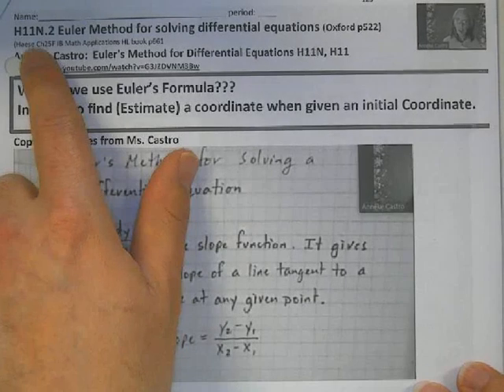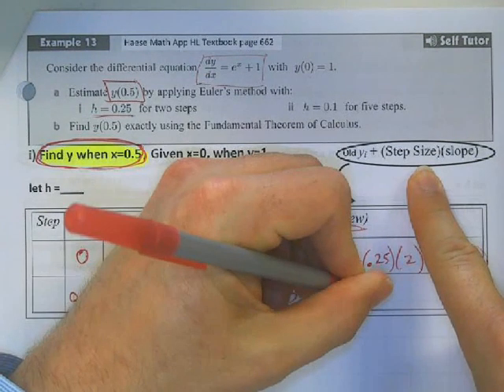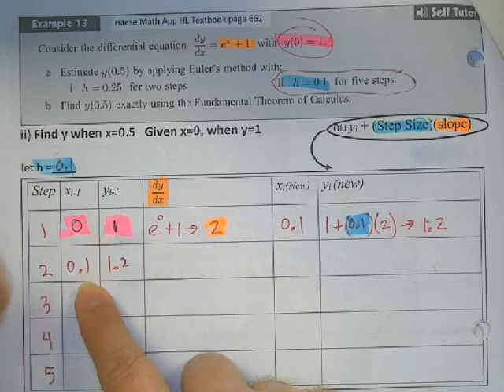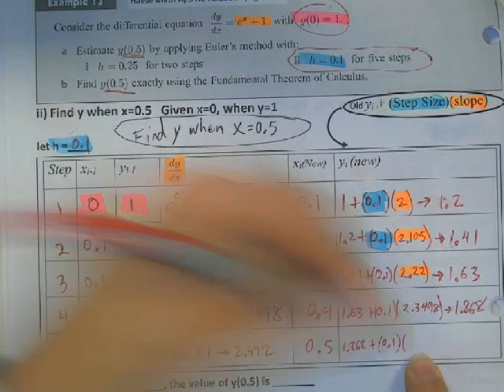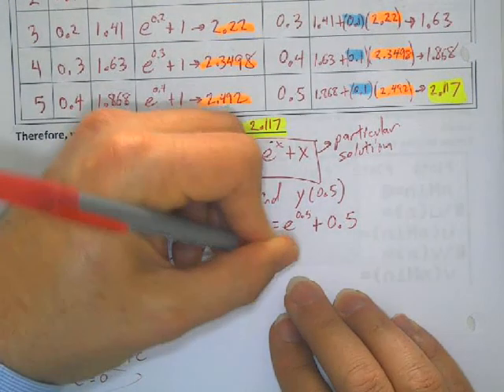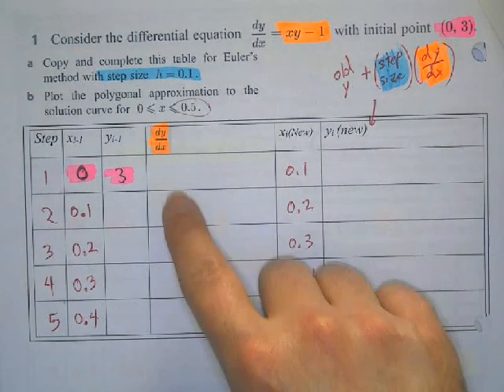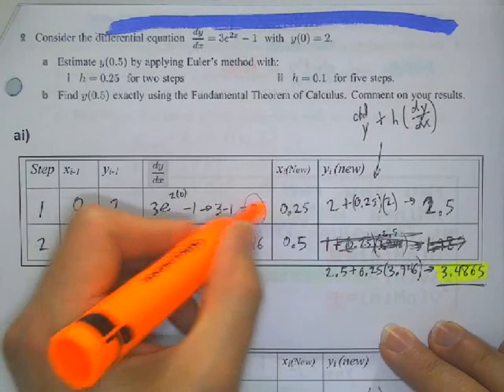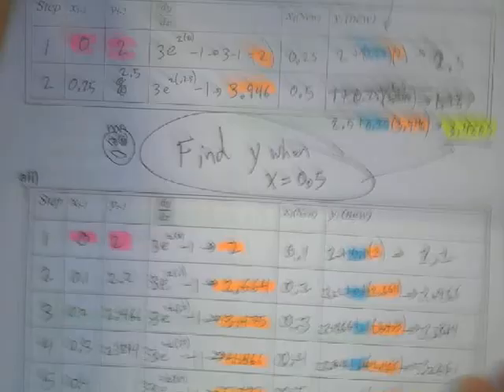H11N 2 Euler Method (Non Calculator) for Solving Differential Equations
This is a supplement to Anneke Castro's Video Euler's Method for Differential Equations H11N, H11,